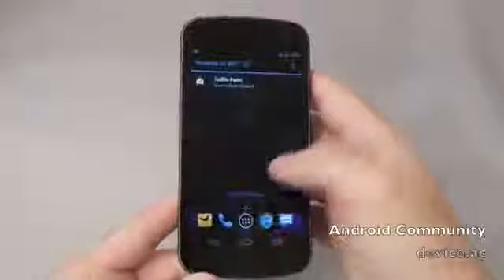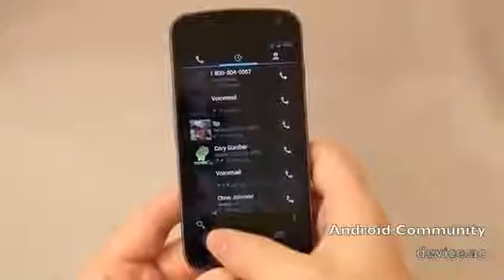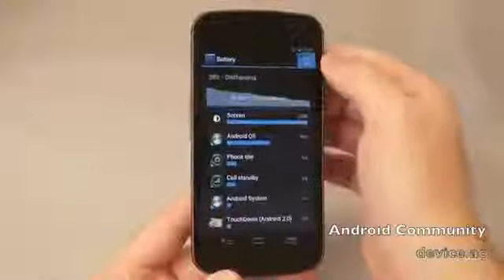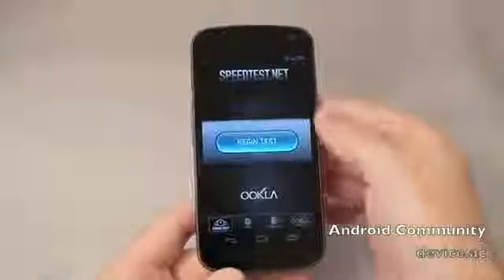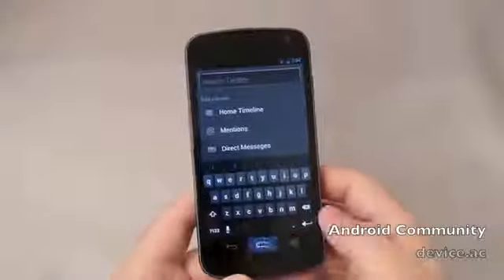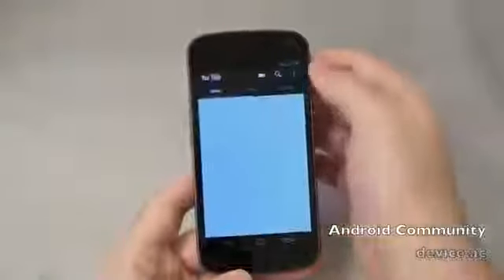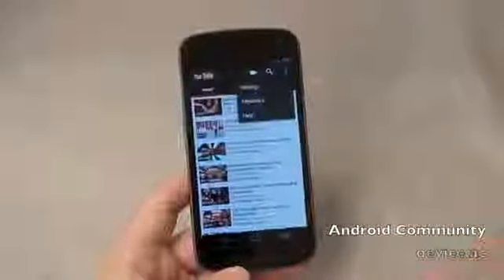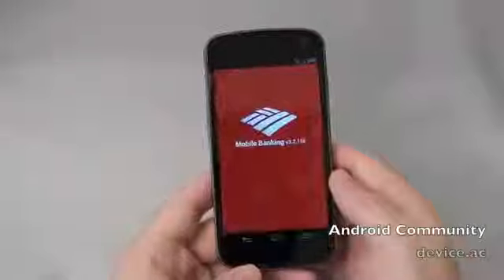Ice Cream Sandwich Menu and software hands on673